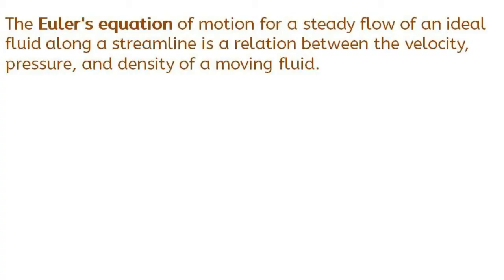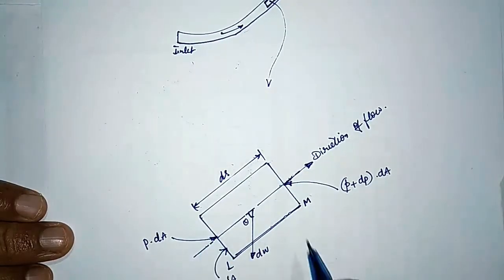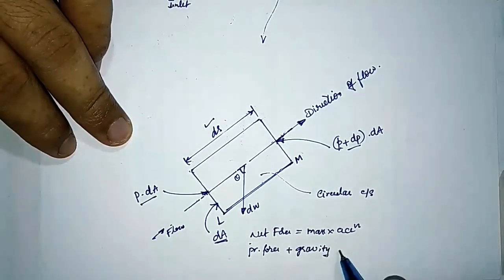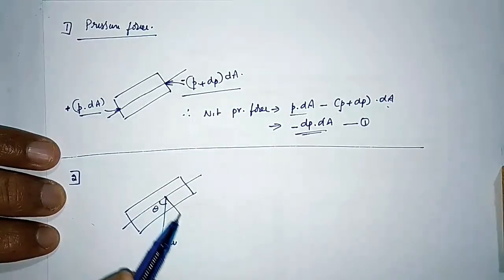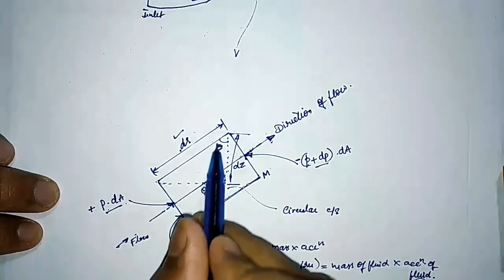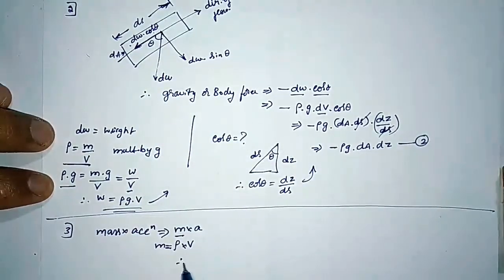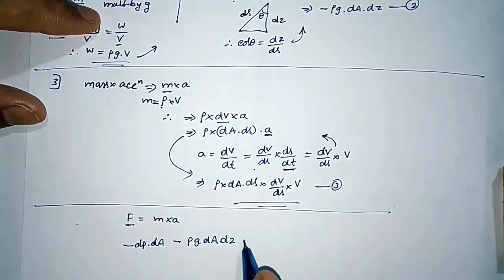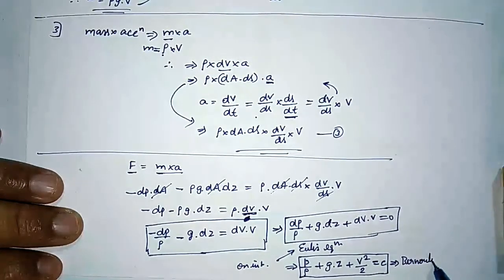Euler's equation of Motion | Fluid Mechanics